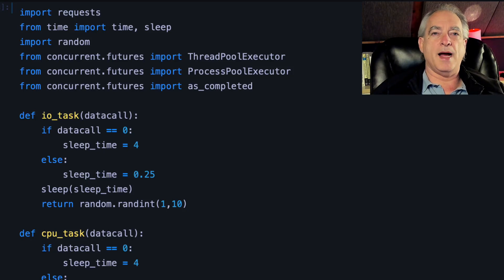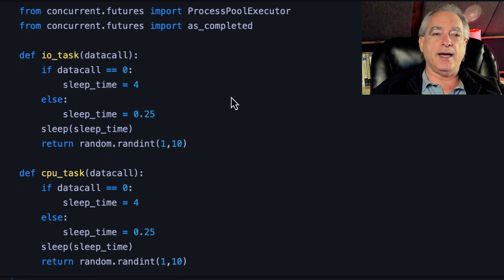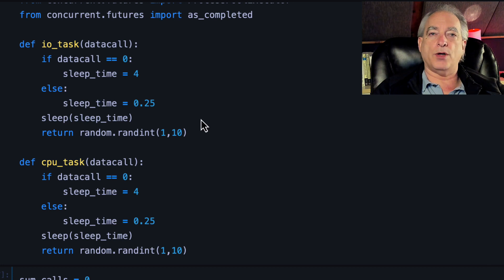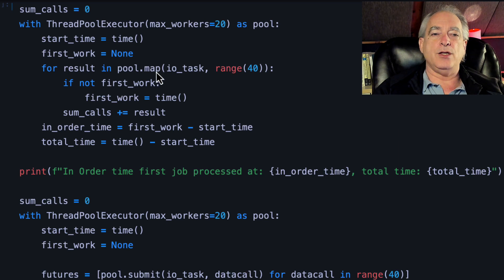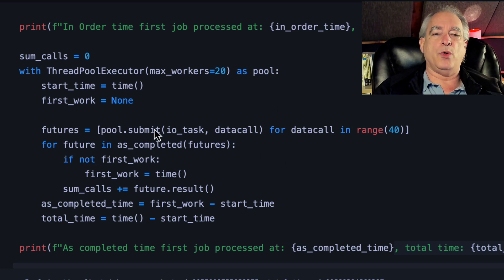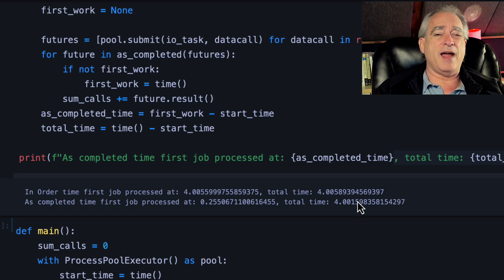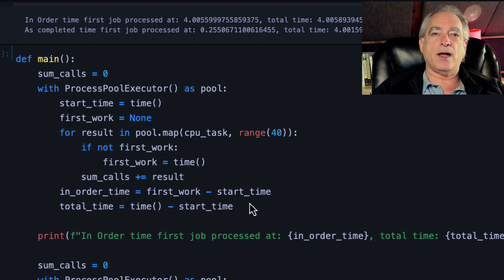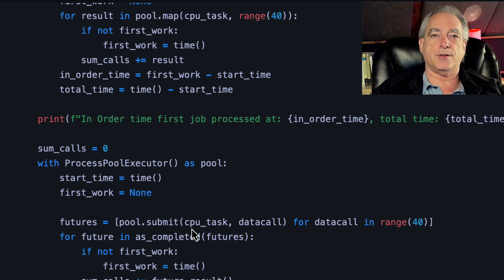Executor API with submit and as_finished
If your tasks have high variability in how long it takes to finish, then map() may not be the right choice for you.  Sure it is easy, but why wait on slowpoke jobs.

This is where submit(task, data) comes into play.  It returns a futures list which you can submit to as_completed.  This will return task results as soon as they are available so you can get to processing the results.